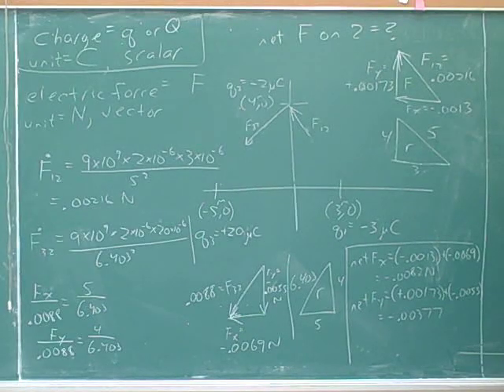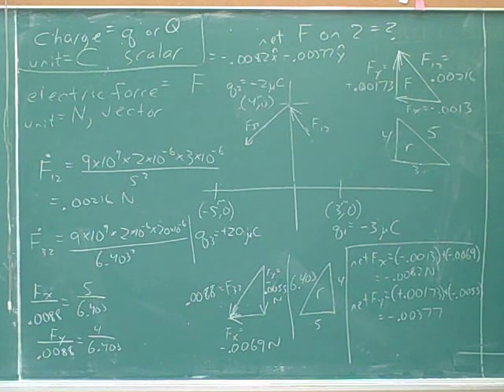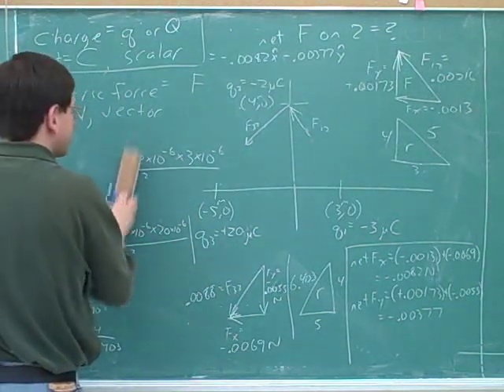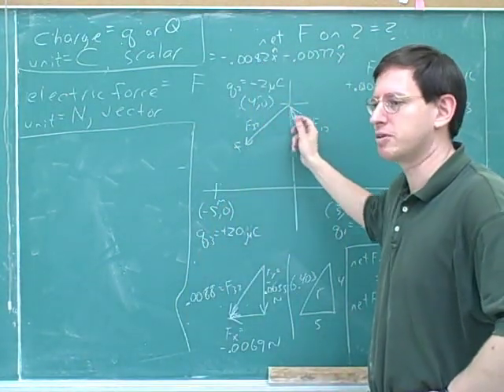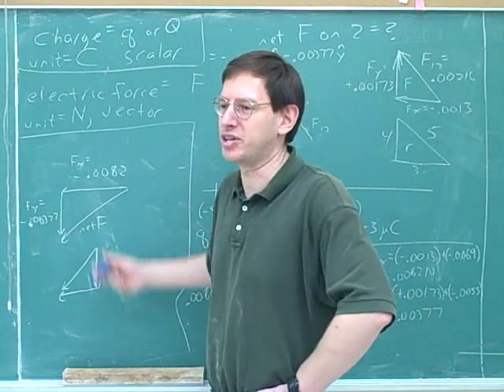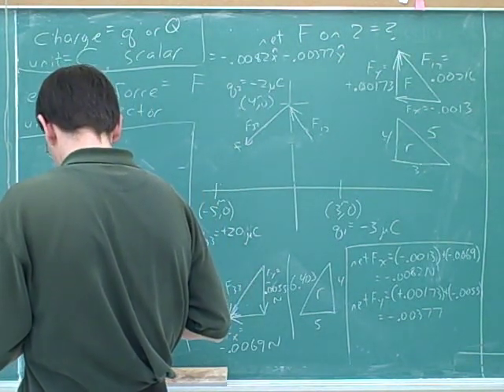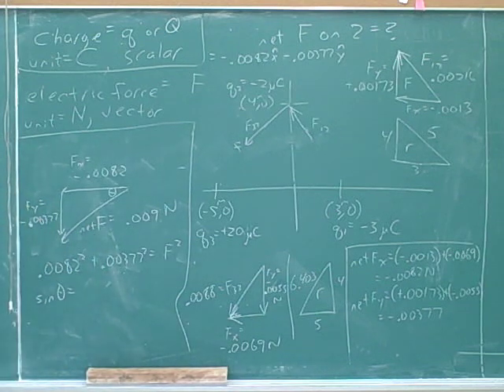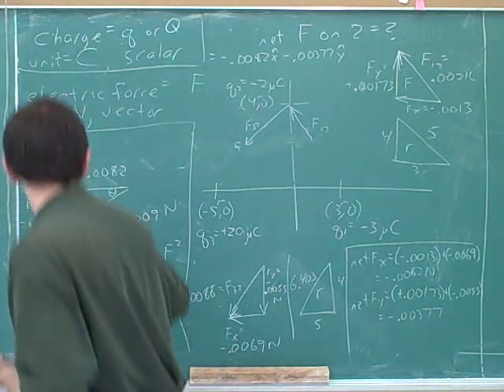Physics: Electric field and electric force (7)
(2) Continued
(3) Continued
(5) Continued
(6) Continued
(7) Continued
(8) Continued
(9) Electric field
(10) Continued